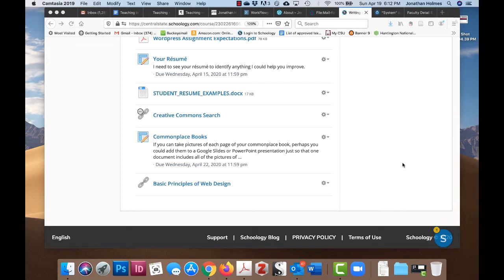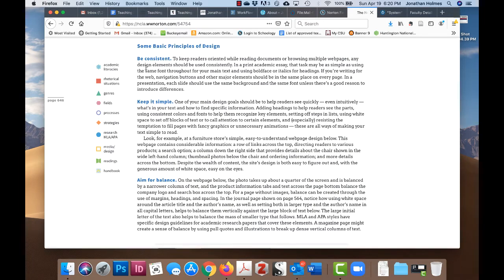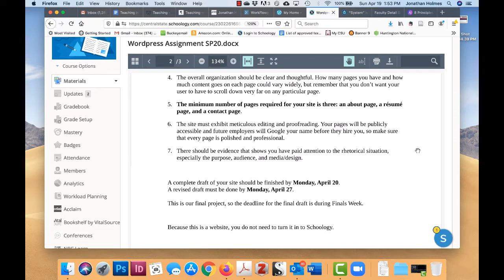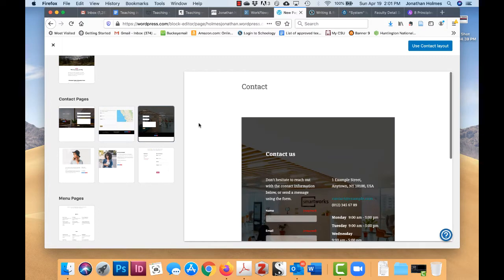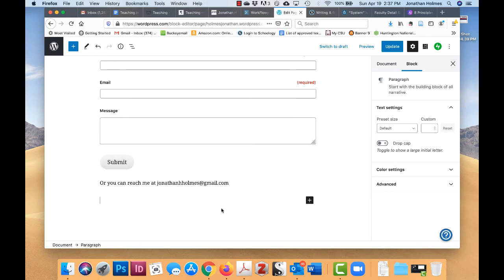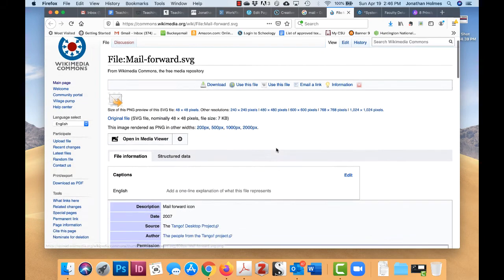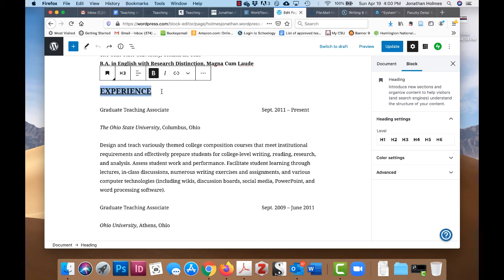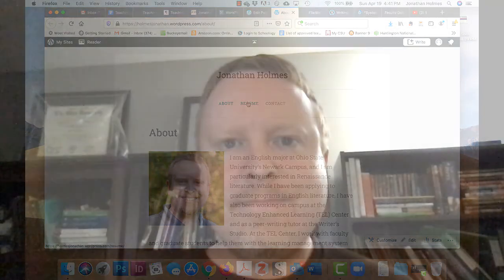Completing Your Website